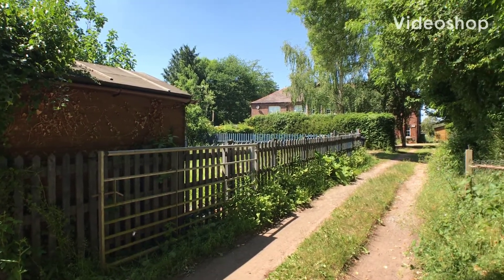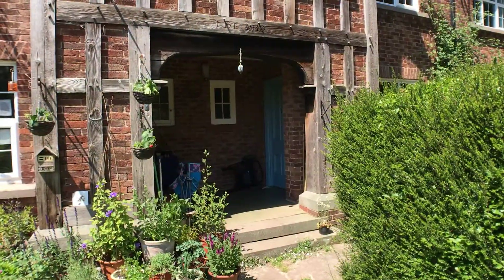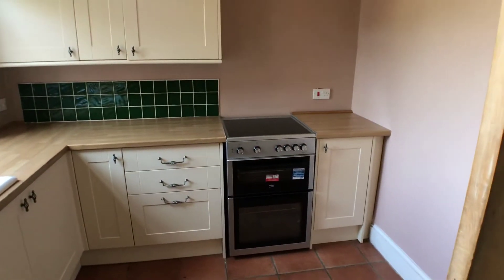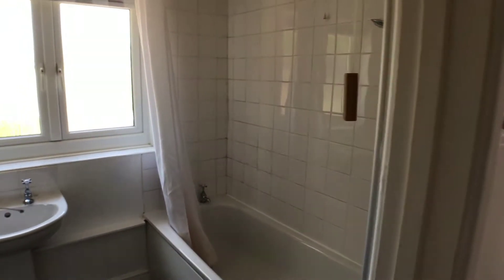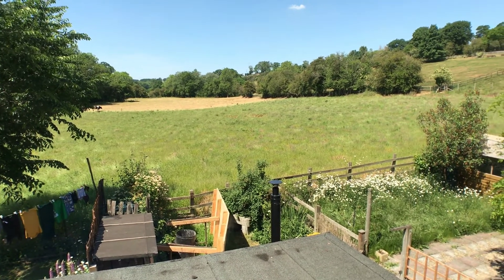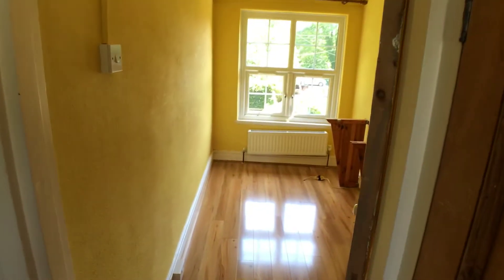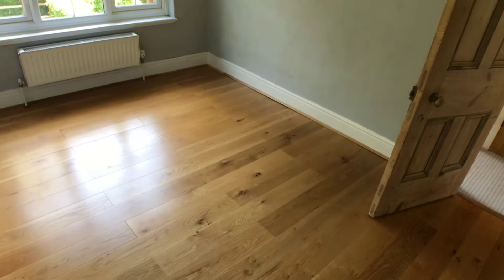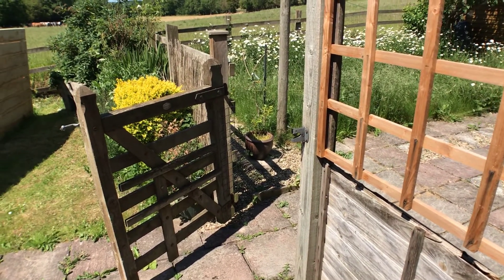2 Bridge Cottages, How Caple. HR1 4SS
Fabulous Country Property with Stunning Views. No Onward Chain!